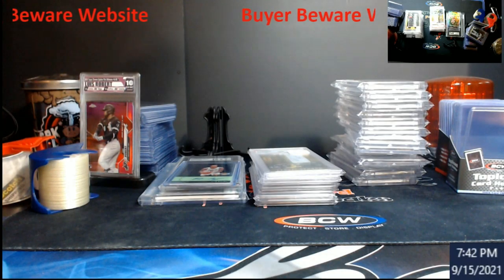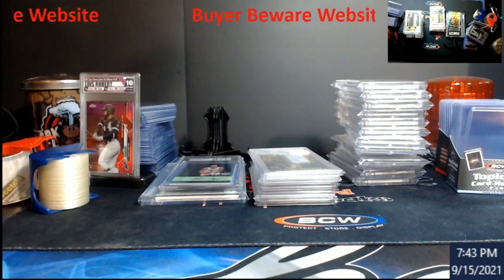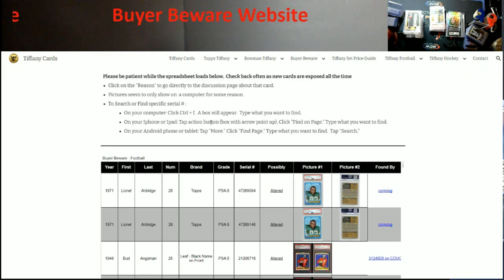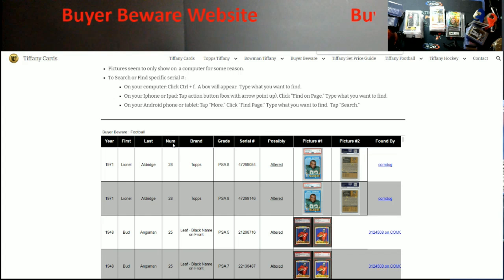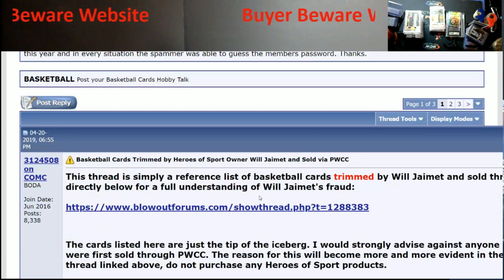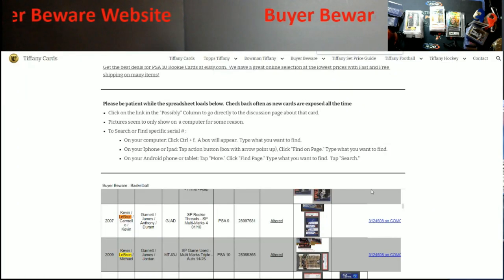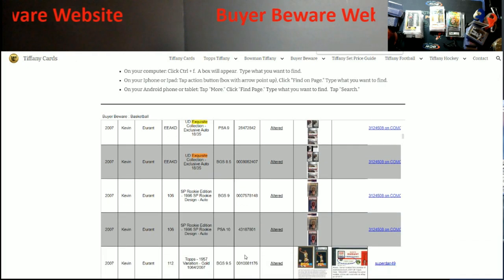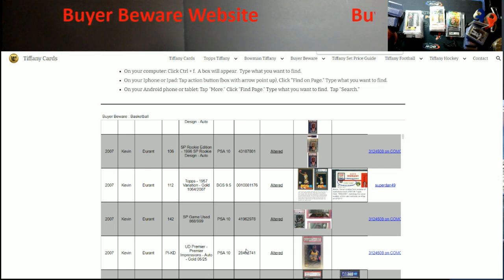The Best Exclusive List for Possible Altered Sports Cards I have ever Seen!!! Link in Description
The Best Exclusive List for Possible Altered Sports Cards I have ever Seen!!!

1811 N Dixie Ave #104

Who do I collect:
Roberto Clemente
Michael Jordan
Nolan Ryan
Sidney Crosby
Vintage Cards